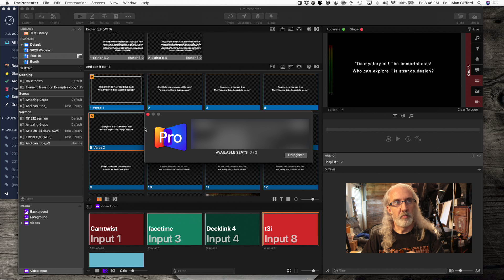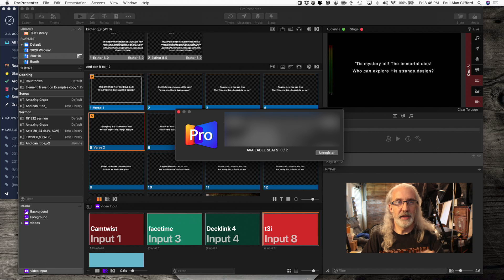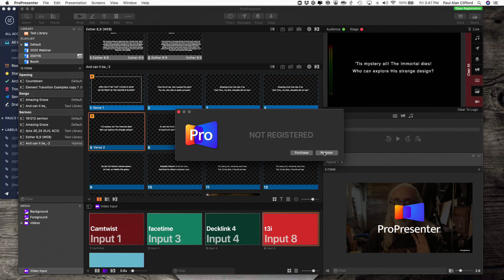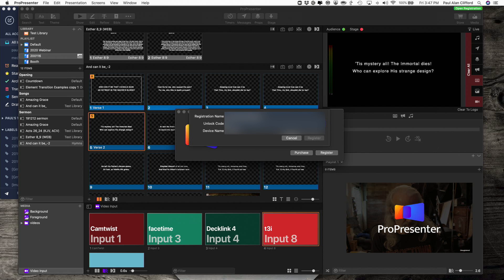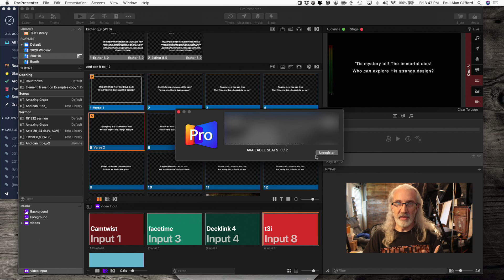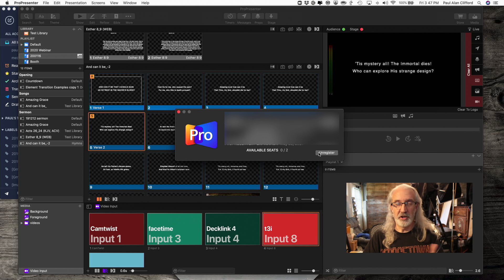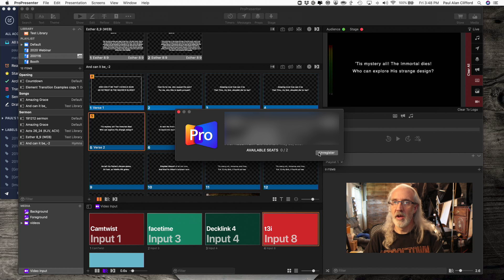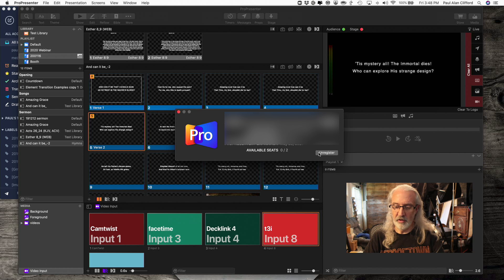ProPresenter 7 Tutorial: How to unregister and reregister ProPresenter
With Pro7, Renewed Vision changed the way they do licensing (for churches, at least).

With Pro6, you could have it installed on any number of computers (with the same operating system, so either Mac OR PC, and changing that required an additional fee).  You could only PRESENT with one at a time though.

With Pro7, they dropped the single OS requirement, but you have to unregister and reregister computers as you use them.

So, is that a big deal?  How long does it take?  Watch the video above to find out.